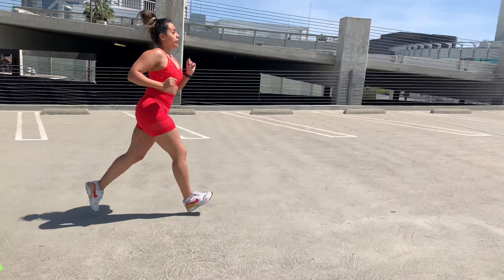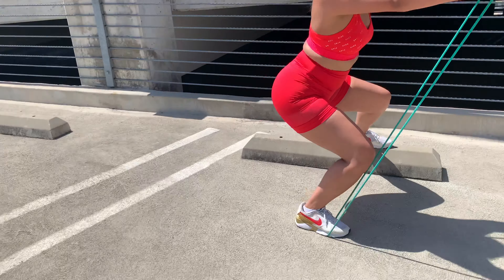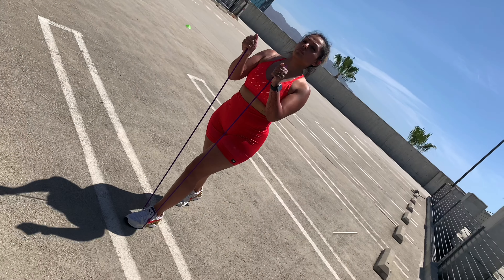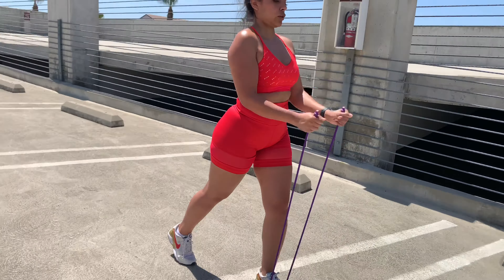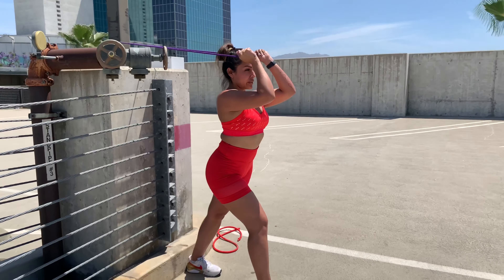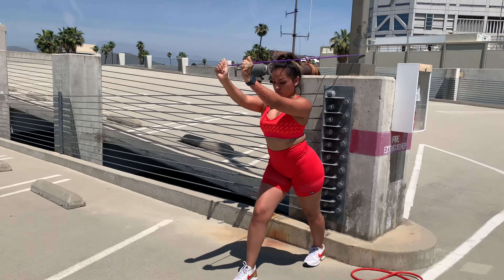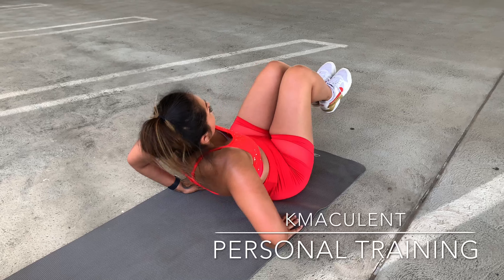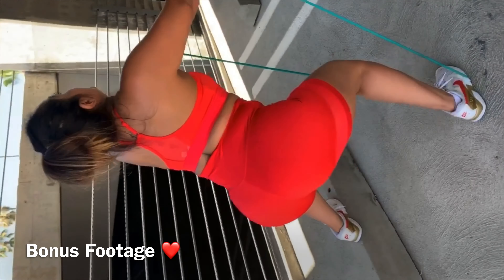Kmaculent Fitness Episode 24 | Featuring The PoundCake | Fullbody workout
Highlights of a Full body workout featuring one of my favorite people I call her to Pound Cake